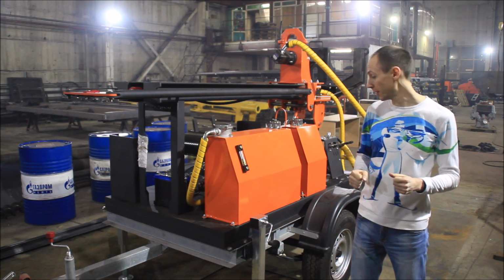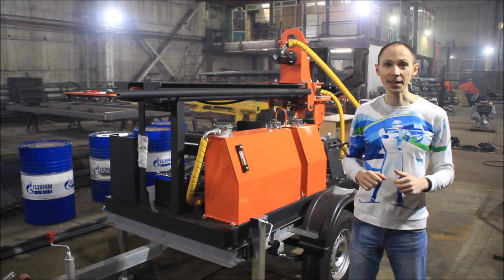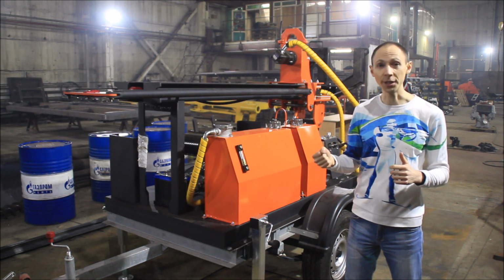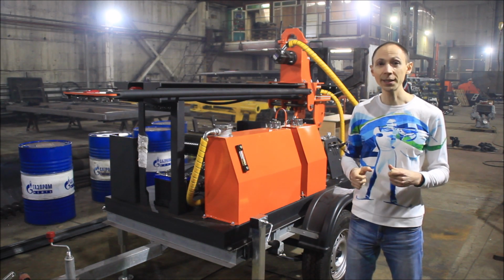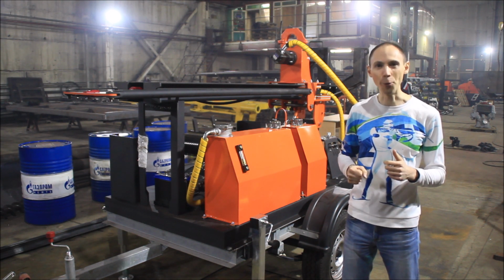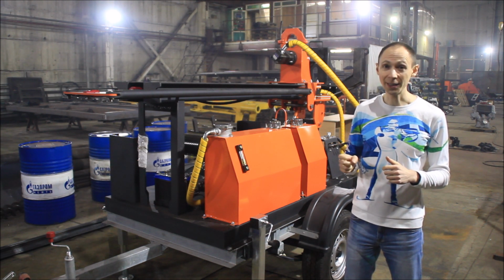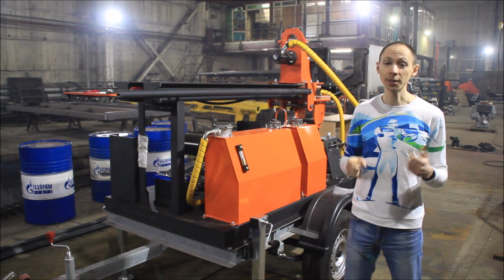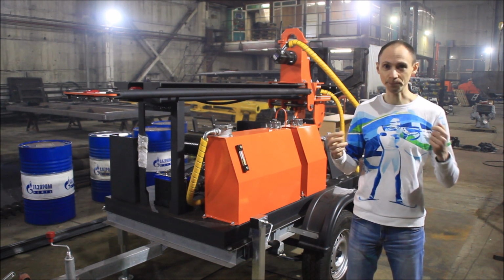Overview & Function check of GBU 27L for Tanzania customers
BurSpetsTehknika LLC (BST LLC). Russia, Chelyabinsk.
Drilling Equipment Plant
Hydraulic drilling rigs
URB-2A2
URB-2D3
Do you have any questions?